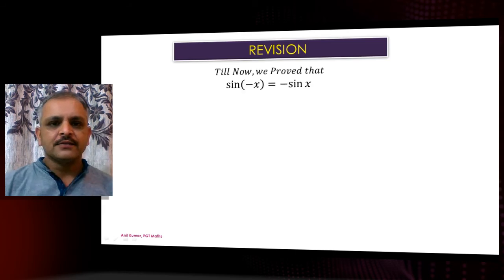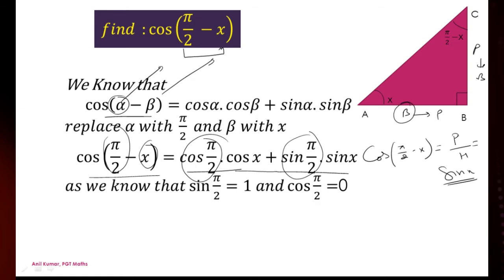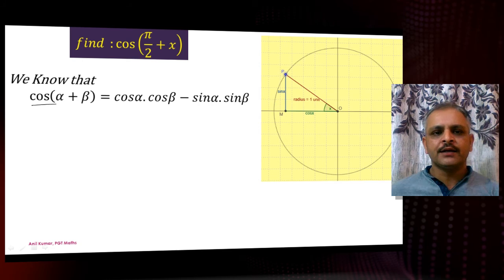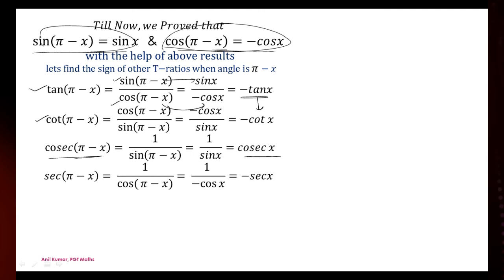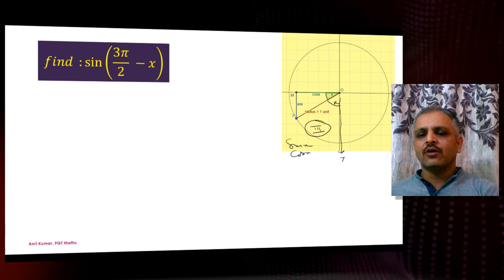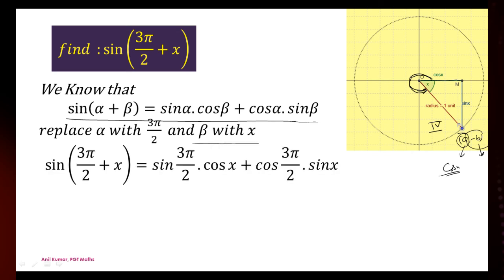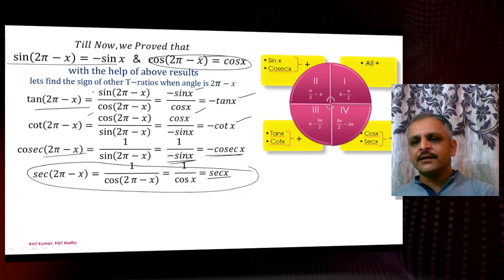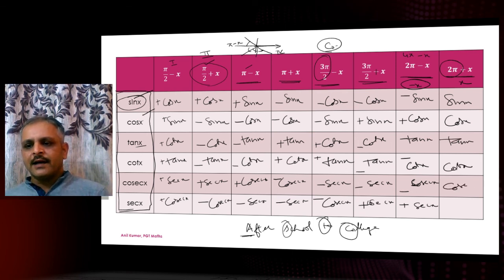MATH TRIGONOMETRY 3.5